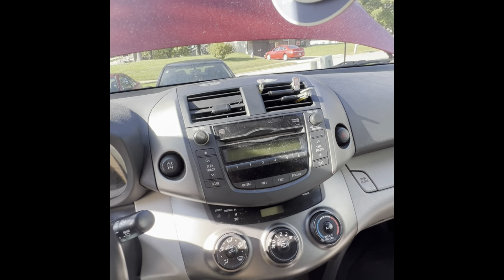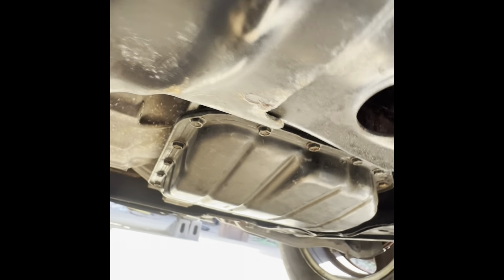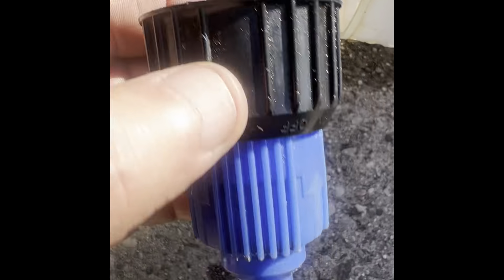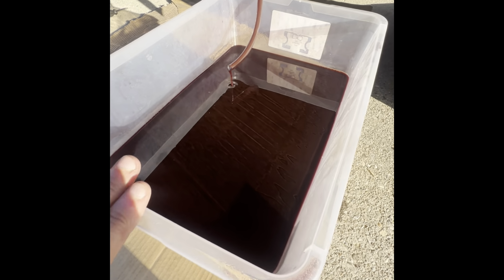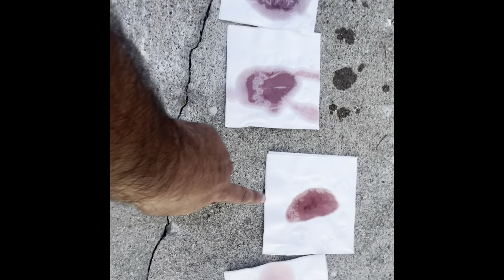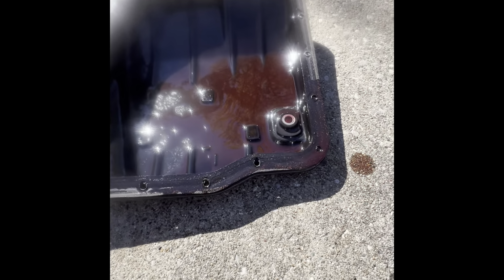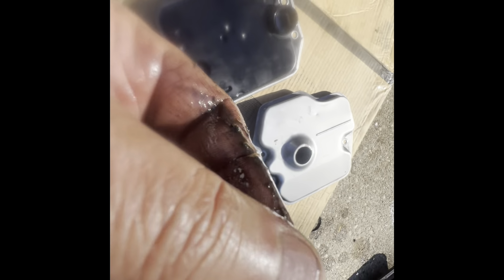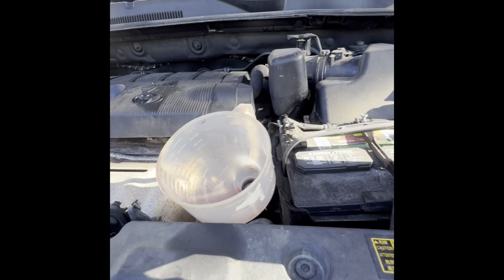Complete transmission fluid flush- Detailed Vdoeo